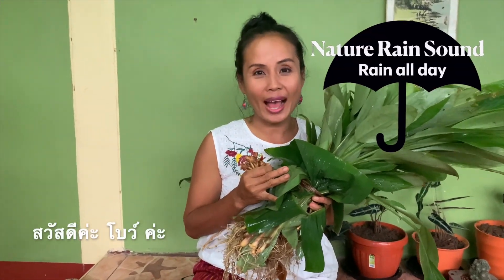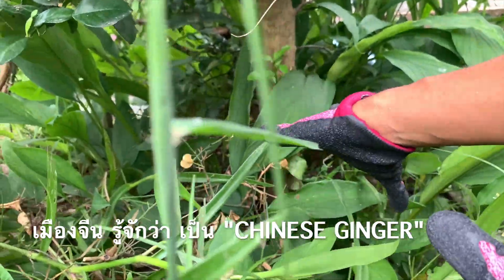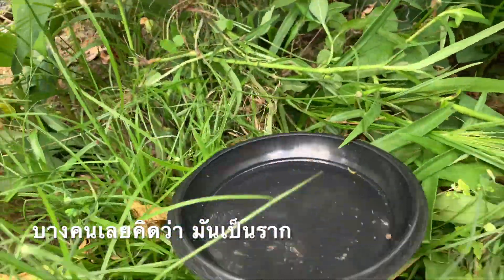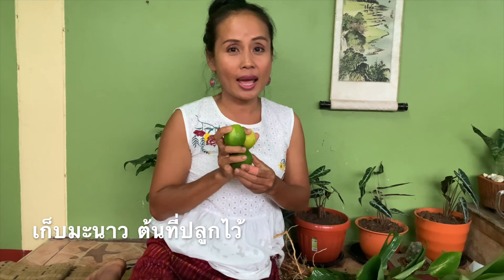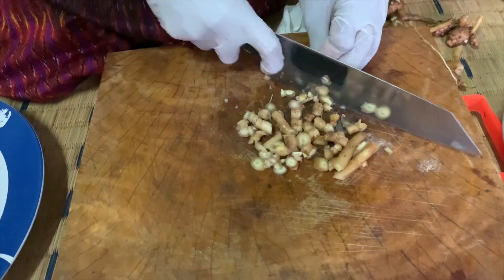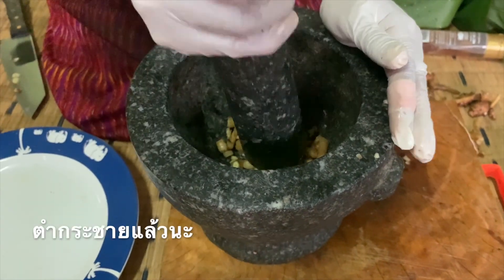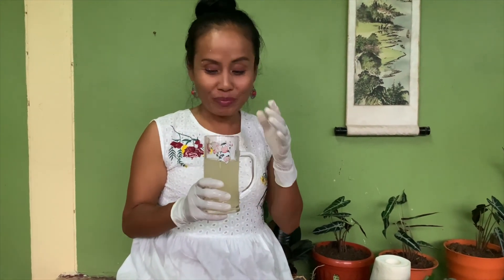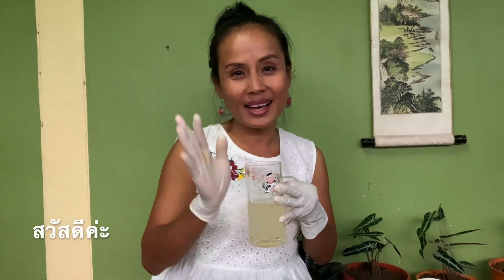FINGER ROOT WITH HONEY & LIME l น้ำกระชายกับน้ำผึ้งและมะนาว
FINGER ROOT WITH HOEY AND LIME I น้ำกระชายกับน้ำผึ้งและมะนาว